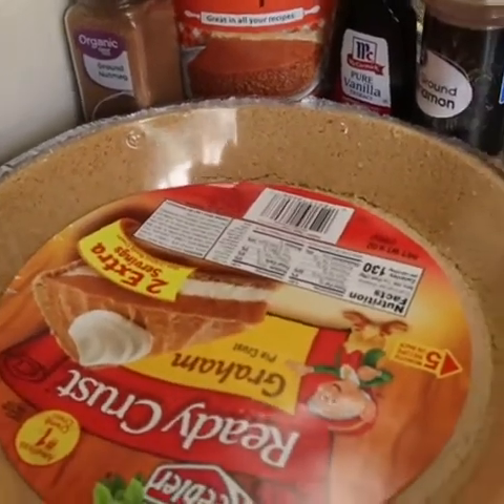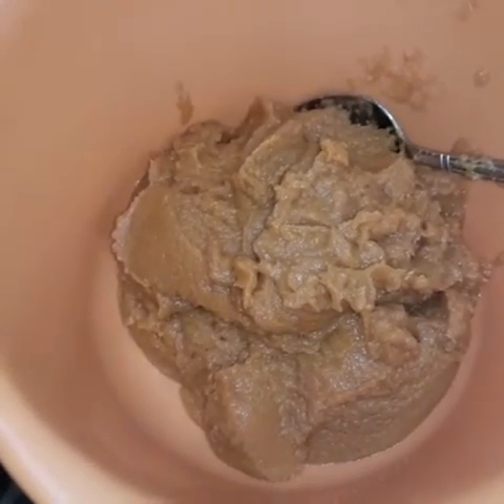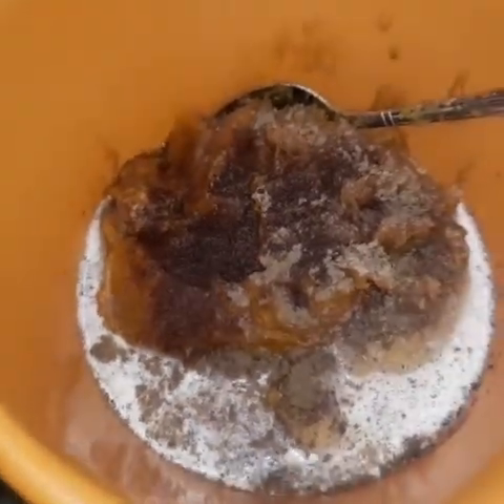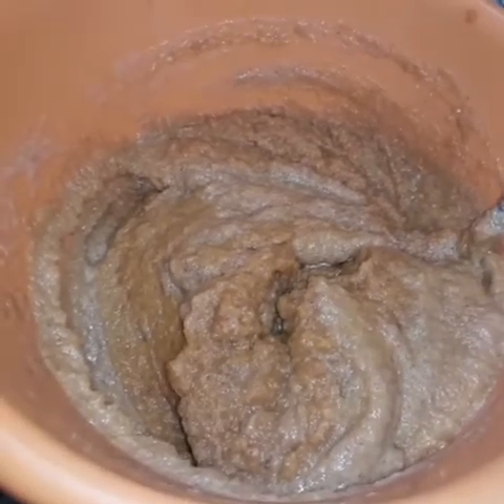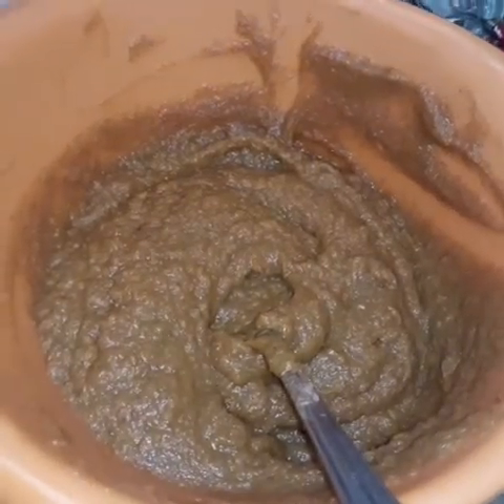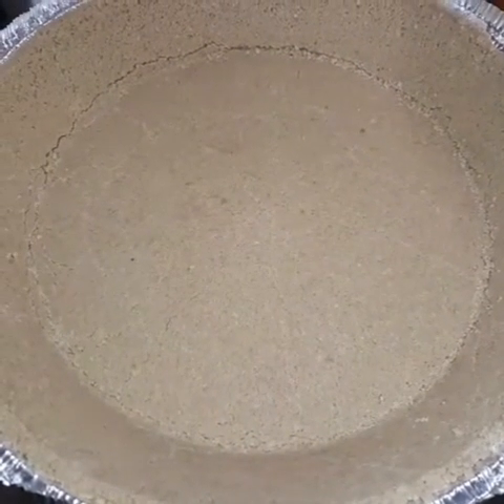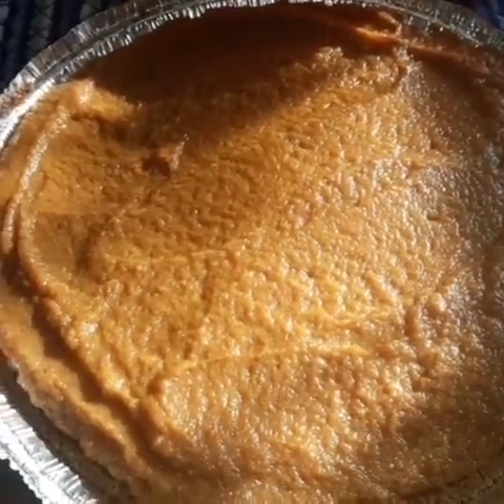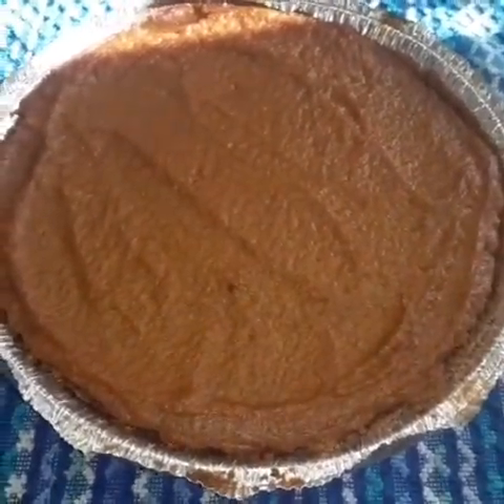Pumpkin pie with Graham cracker crust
Happy Thanksgiving guys ! I made a pumpkin pie for the very first time

Pie crust
Milk
Butter
Sugar
Vanilla extract
Ginger seasoning
Pumpkin pie seasoning
Nutmeg
Cinnamon
Graham cracker crust
Oven 375